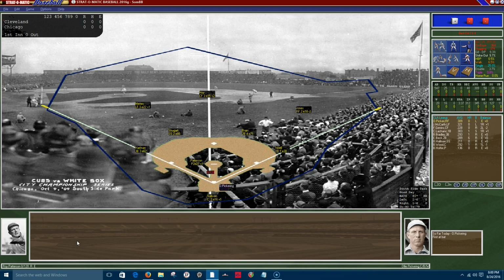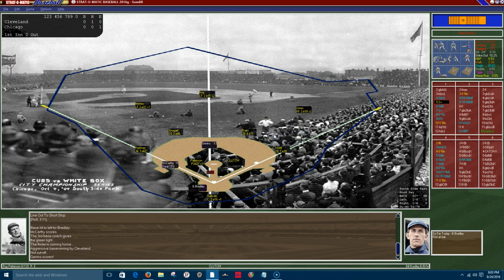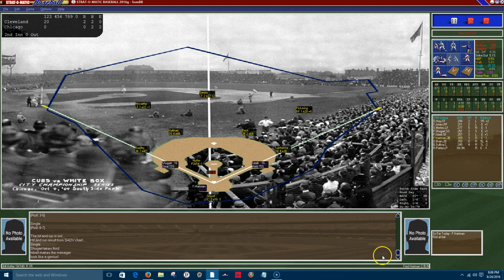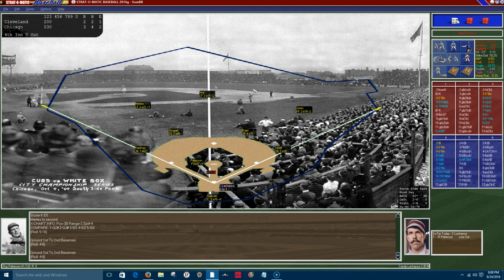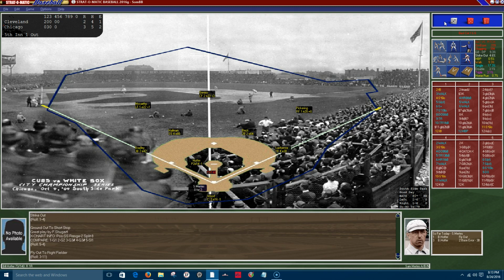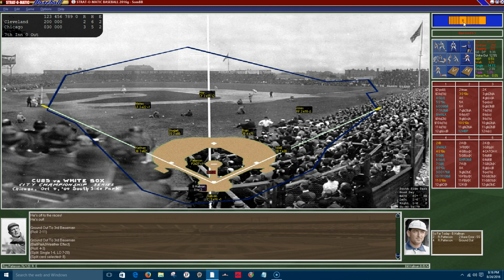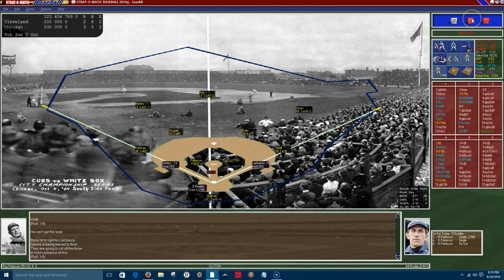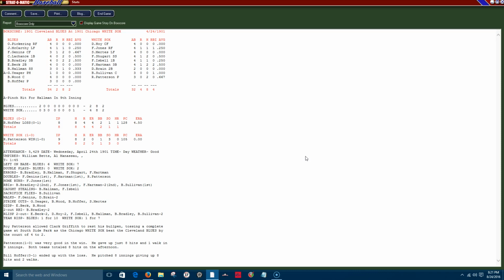Strat-o-Matic Replay 1901 CLE Blues @ CHI White Sox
Using SOM Baseball to replay the 1st ever American League game between the Cleveland Blues and the Chicago White Sox @ wonderful South Side Park.